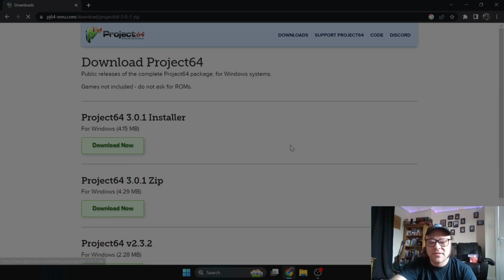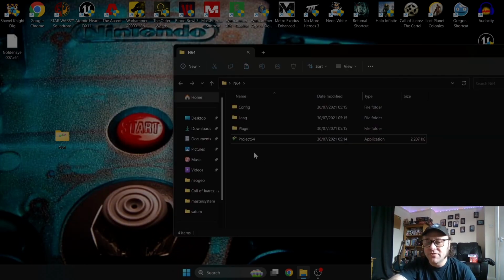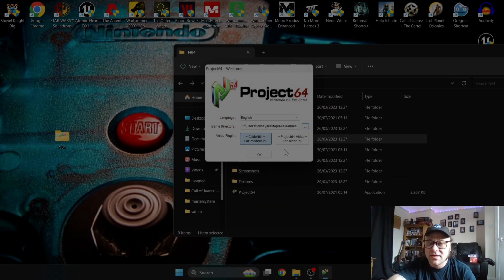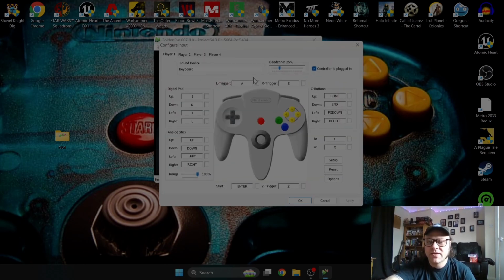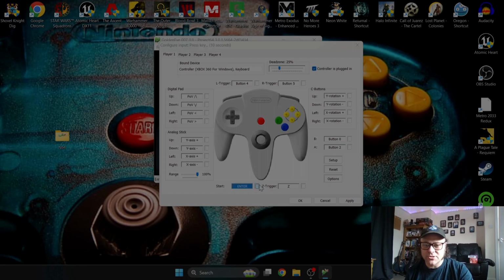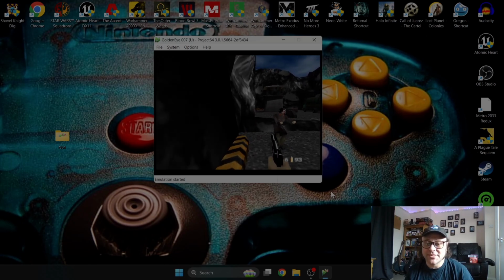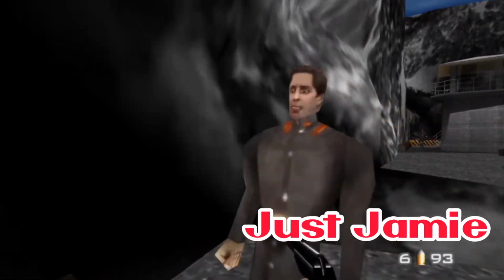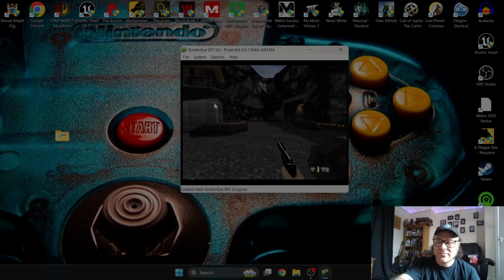Project 64☆N64 Emulation Full Setup Guide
In todays setup guide. I am going to help you setup the Nintendo 64/N64 Project 64 emulator which is the current version.
I will show you how to map controllers apply video settings and much more!